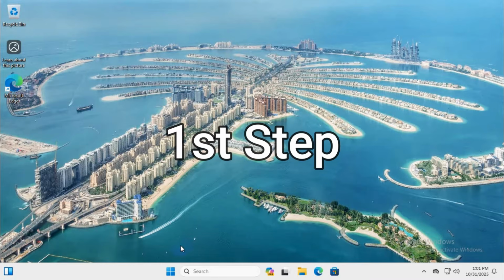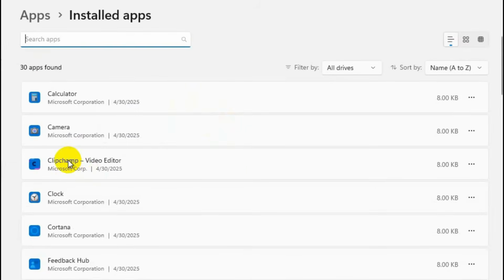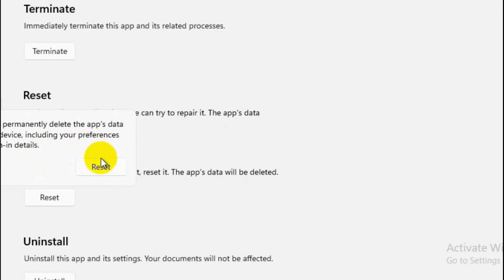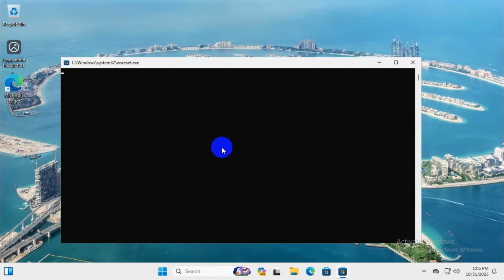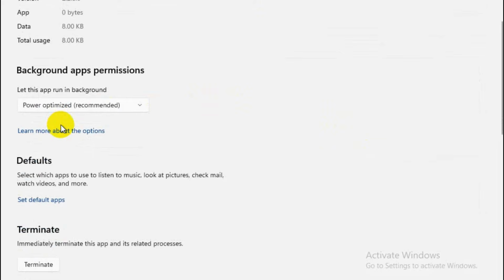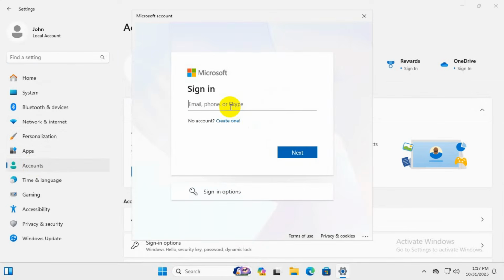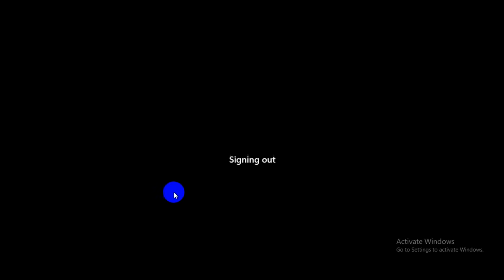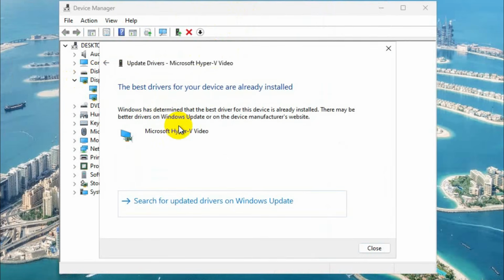ClipChamp Not Opening in Windows 11? (6 EASY Fixes for 2026!)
If your Microsoft ClipChamp app is not opening in Windows 11, or if it's crashing or freezing, you need this tutorial! ClipChamp is a great free editor, but sometimes it runs into issues. This video gives you the 7 BEST solutions to fix ClipChamp fast, including the Repair/Reset method and a full reinstall. Get your Windows 11 video editor working again today!

Contents:
Why ClipChamp isn't launching on Windows 11
The Quick Restart & Update Check
Repair and Reset the ClipChamp App (The Easiest Fix)
Reinstalling ClipChamp via Microsoft Store
Clear Your Browser Cache
Run the SFC/System File Checker Scan